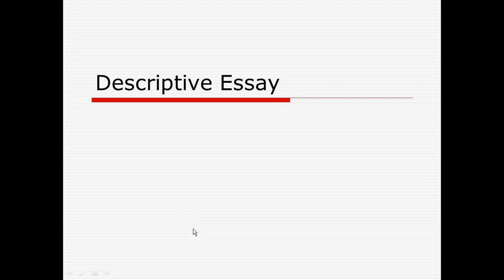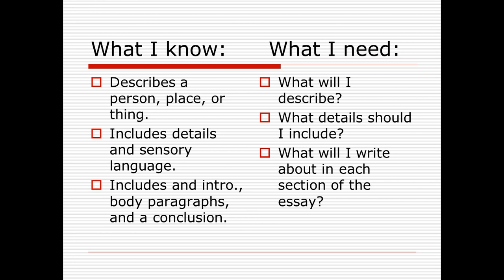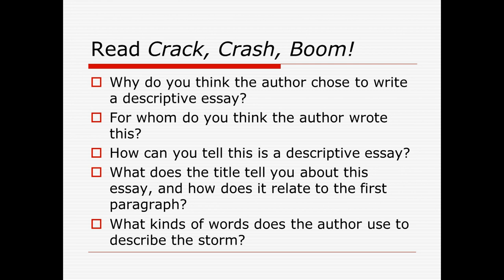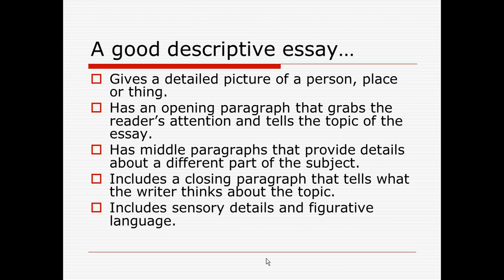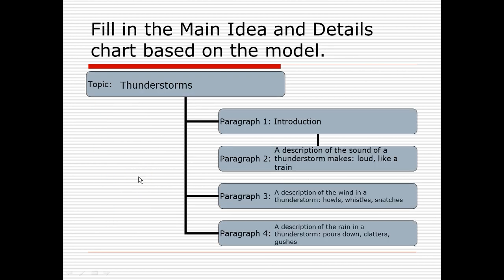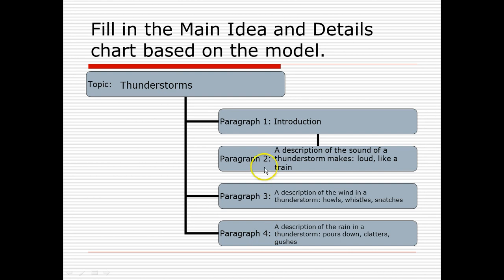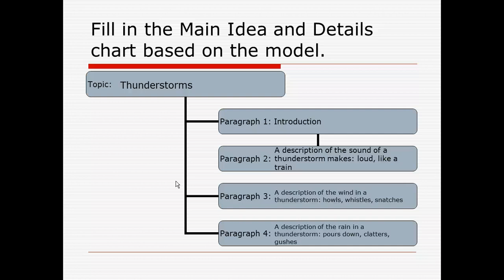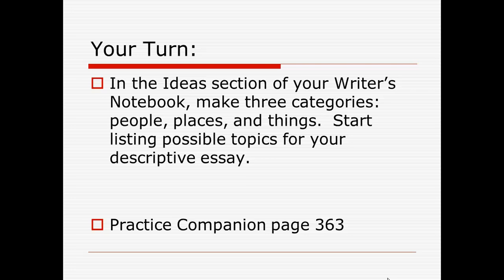Characteristics & Organization of a Descriptive Essay